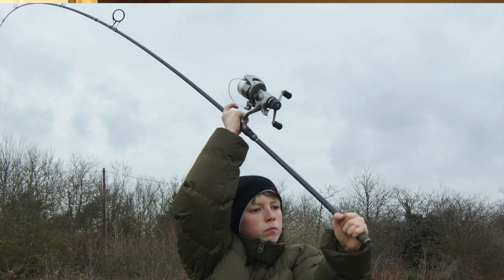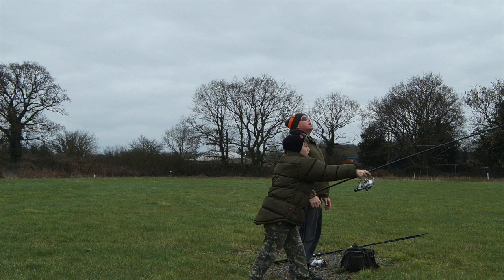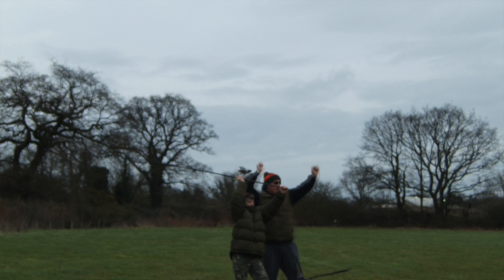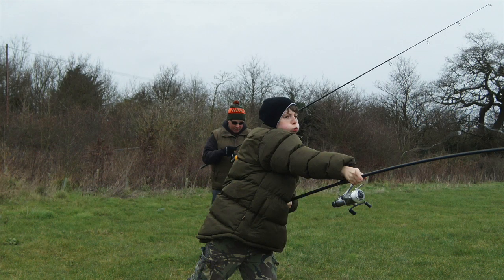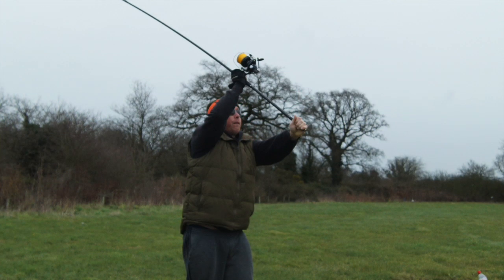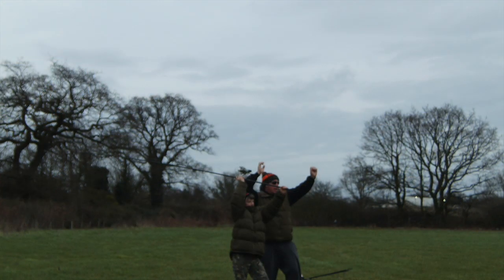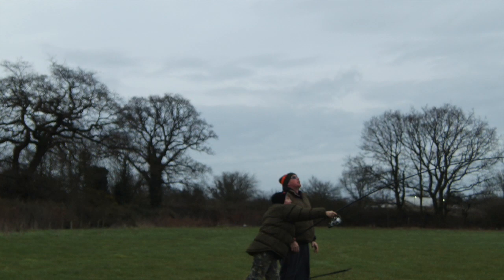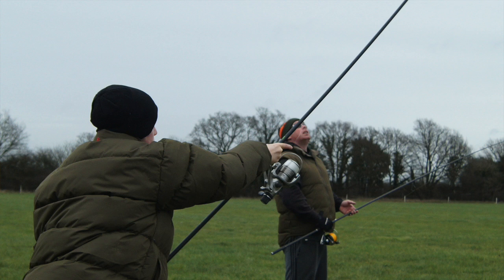Carp Dreams with tips from casting guru Terry Edmonds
Top casting tips for young and old alike from casting legend Terry Edmonds.